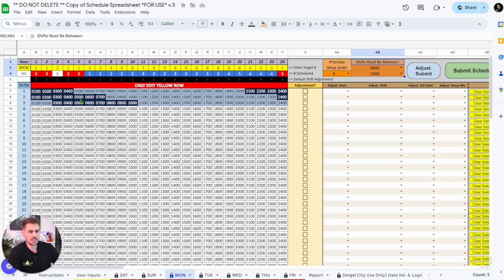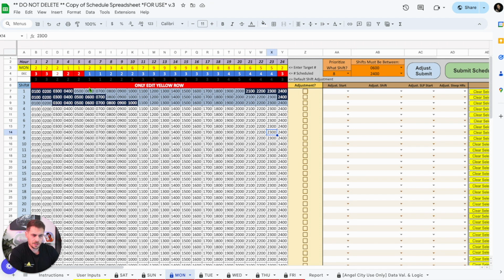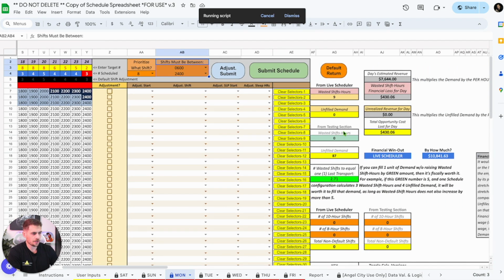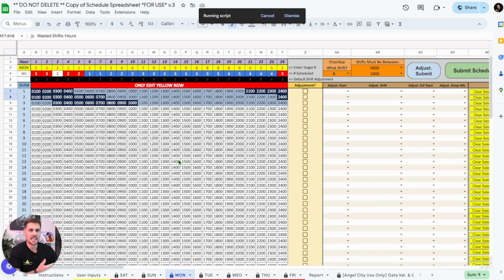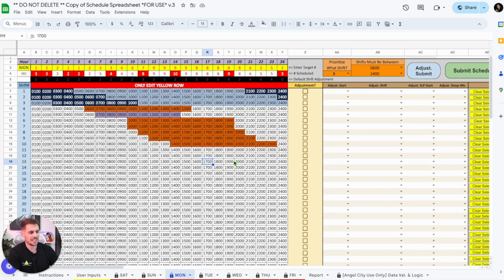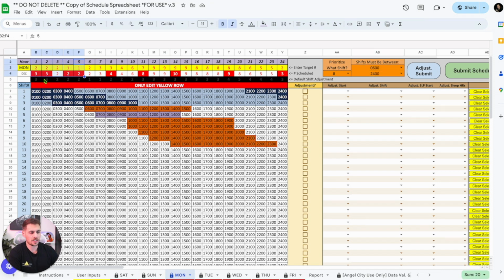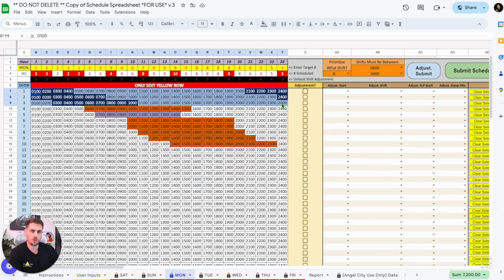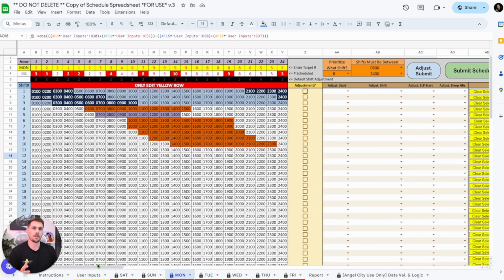Angel City Business Development | Optimizing Staff Scheduling with Intelligent Financial Analytics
Discover the power of smart scheduling with Angel City Business Development's Automatic Schedule Builder case study video. We delve into a one-of-a-kind tool custom-designed for a client with the aim to revolutionize their staff scheduling process. This automation solution not only enhances operational efficiency but also minimizes financial impact - two vital elements for thriving business operations. We believe in the potential of data-driven automation to transform the way businesses function, and this tool serves as a shining example of that conviction.

For more on how we can bring similar transformations to your business, tailoring solutions to meet your specific needs and obstacles, visit us At Angel City Business Development, we are committed to leveraging cutting-edge technology to propel your business to new heights. Allow us to guide you on this journey of digital innovation.